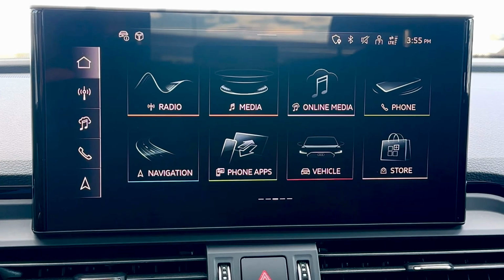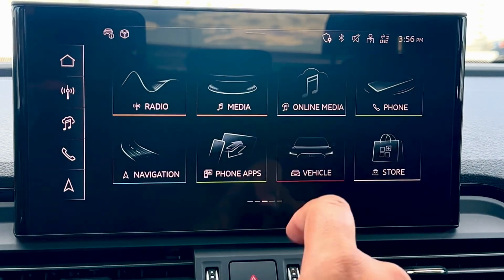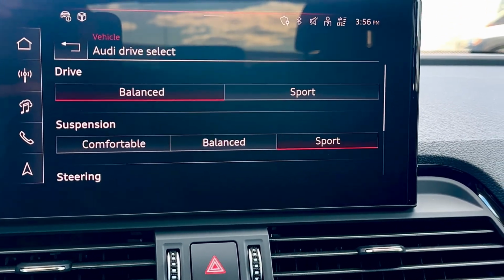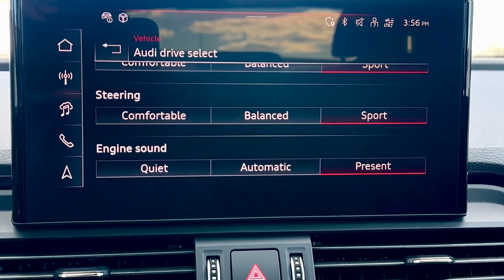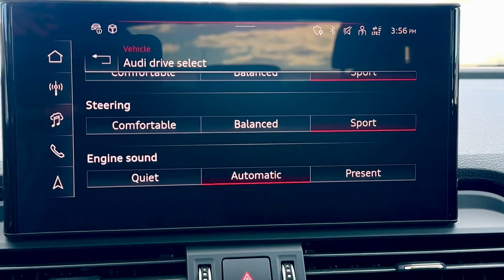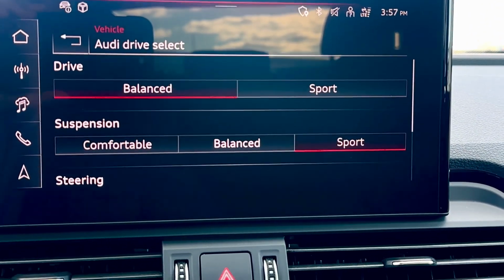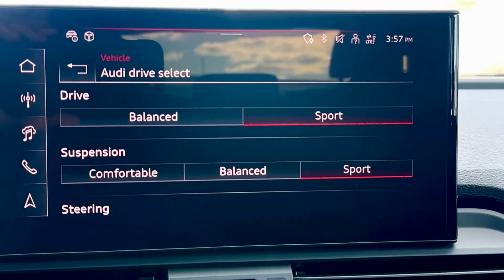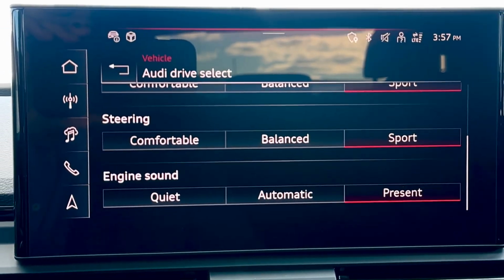Customize Everything: Audi Drive Select Full Breakdown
"Discover the versatility and precision of Audi Drive Select in our latest video! In this feature-packed overview, we dive into how Audi S models allow you to tailor your driving experience with just a few clicks. Whether you're in the mood for dynamic performance, comfort on long drives, or an eco-conscious mode, Audi Drive Select adjusts your car's suspension, steering, and throttle response to fit your style. Watch as we explore each mode and explain how they enhance the legendary performance of Audi S models. Don't miss out on maximizing your driving pleasure!"